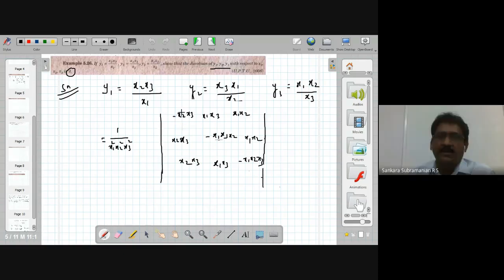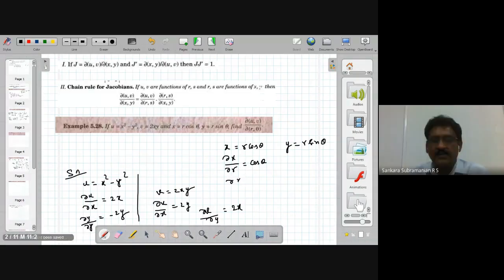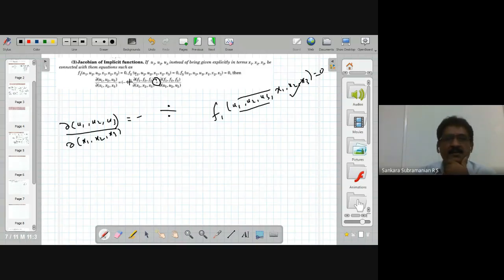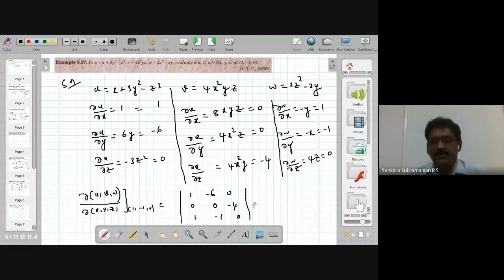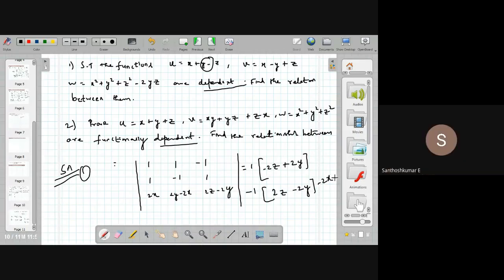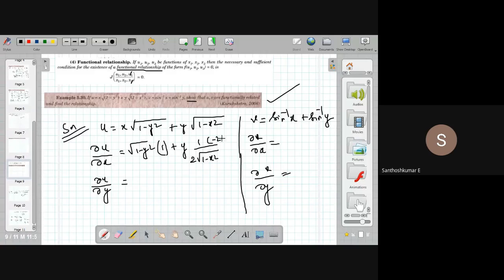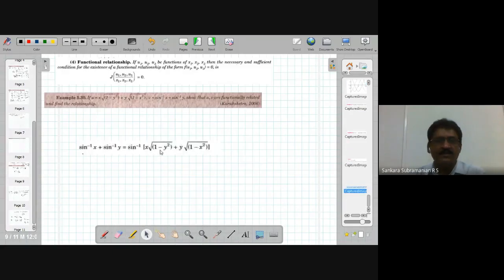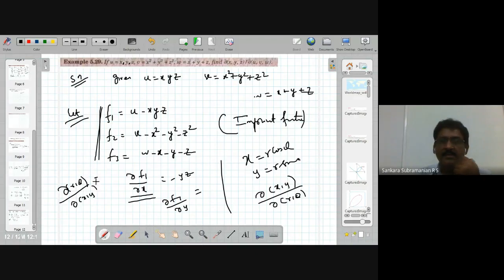Jacobian Problems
Lecture - 8 Functions of several variables